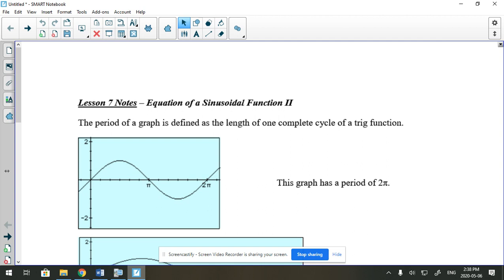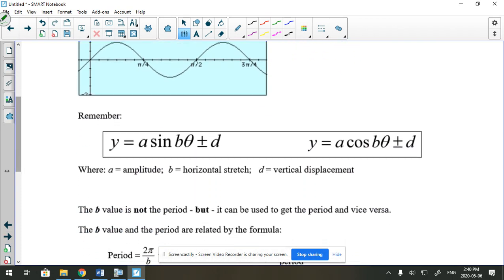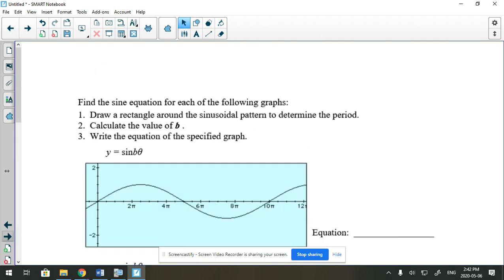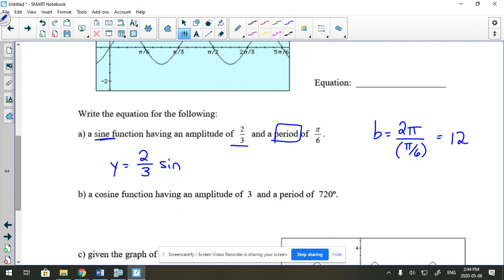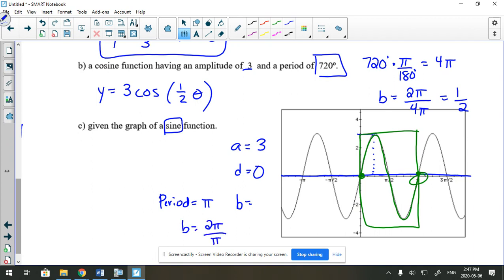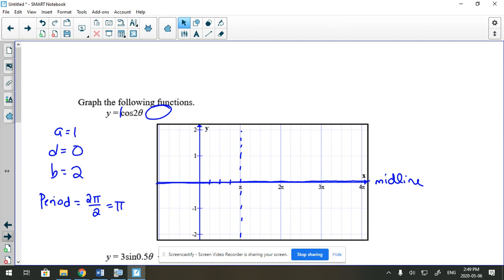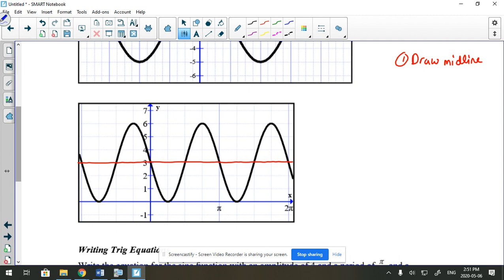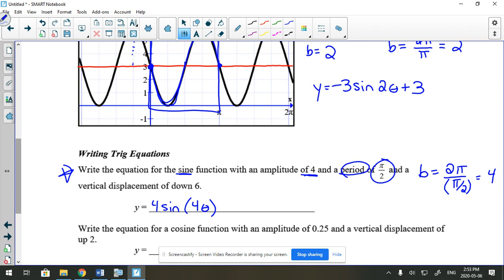Math 30-2 Unit 7 Lesson 7